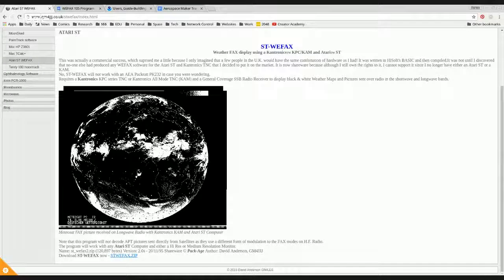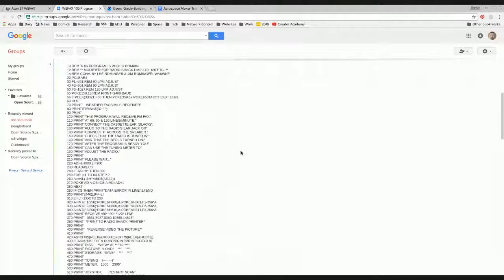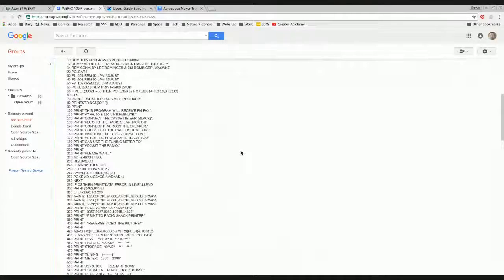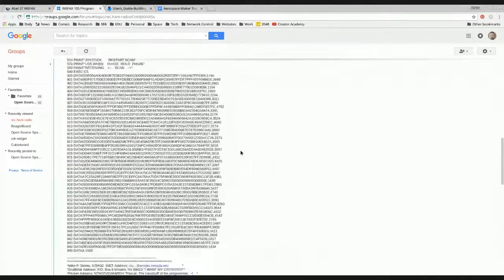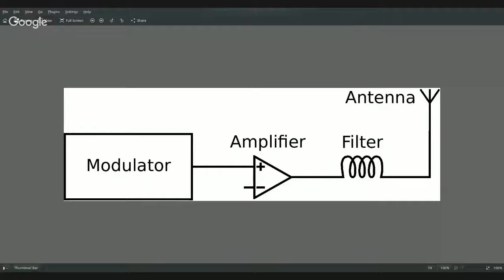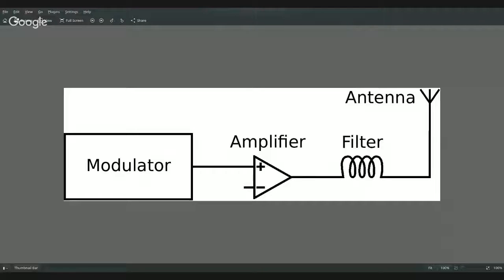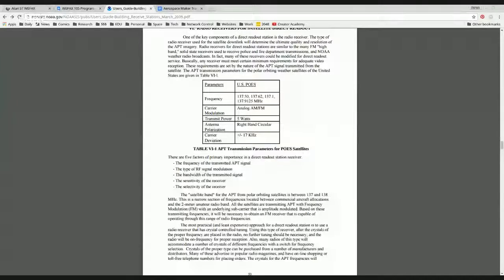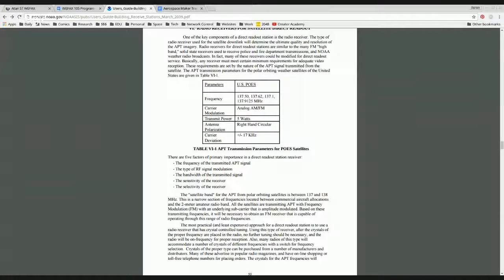Link Budget Transmit Segment